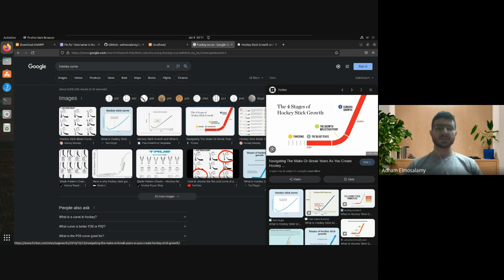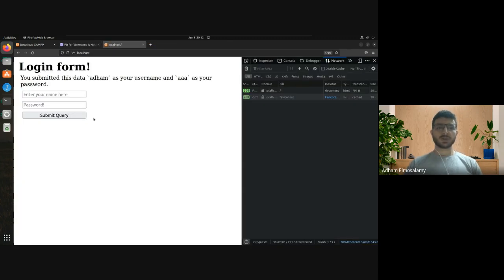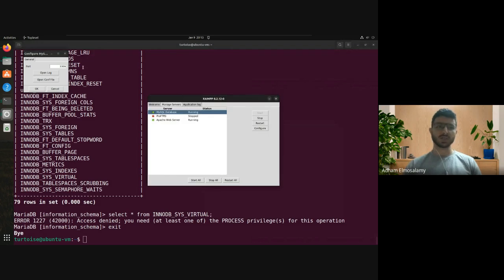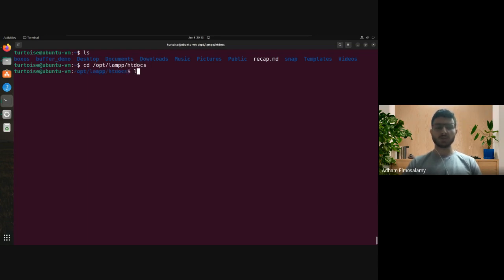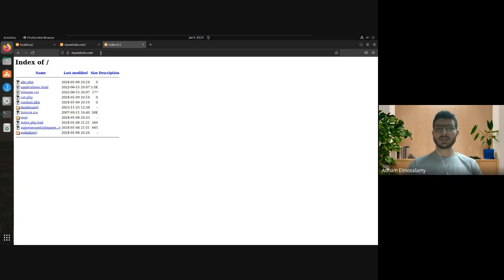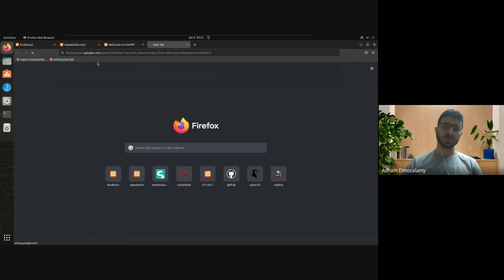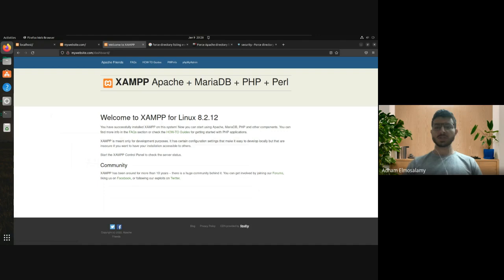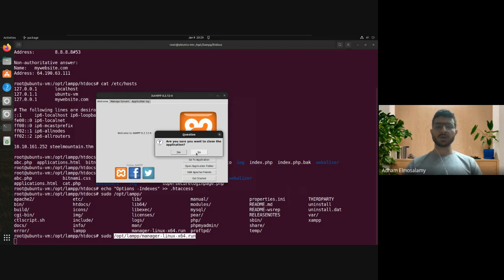(06a) Writing a Directory Enumerator in Python | Winter Bootcamp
In this session we explain the importance of mapping your attack surface through writing a simple directory enumeration script in Python.

Throughout, I make silly mistakes that go unnoticed, before going through a frustrating, yet insightful (hopefully) troubleshooting experience.